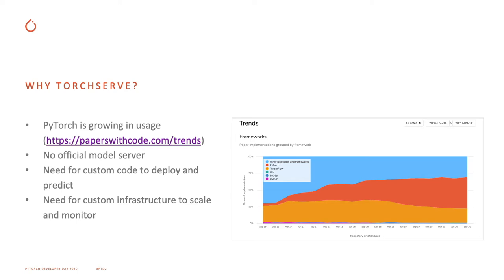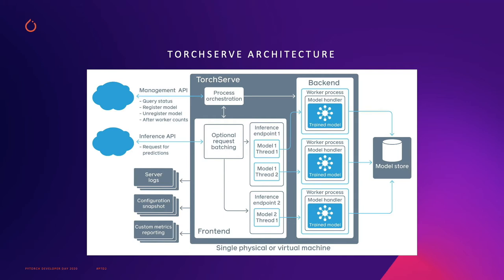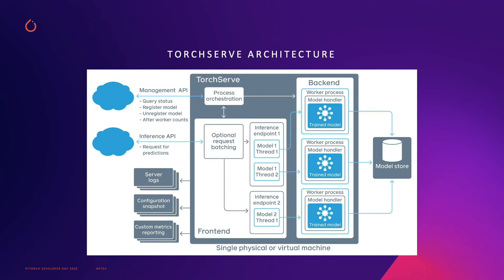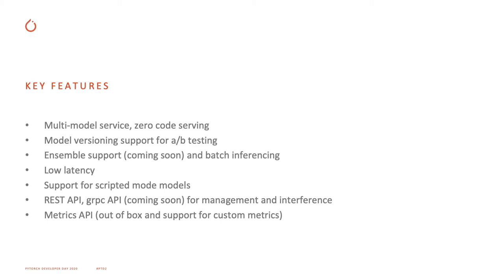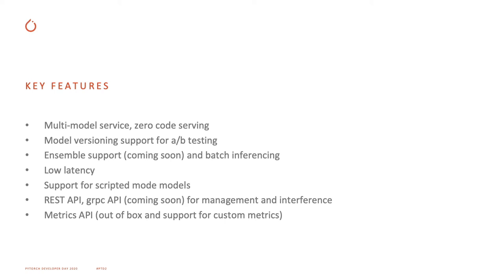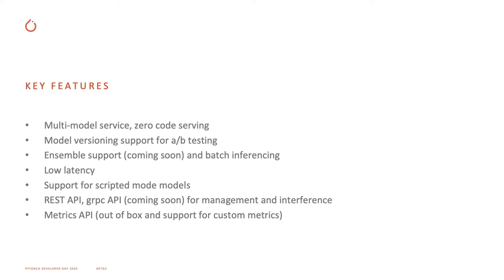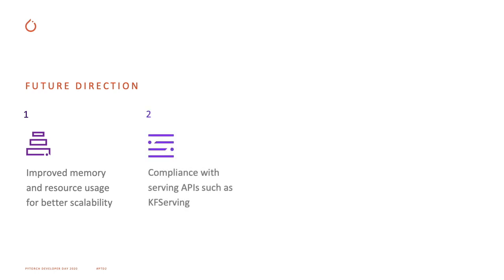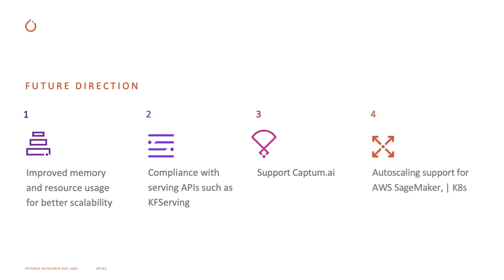TorchServe: Model Server for PyTorch | PyTorch Developer Day 2020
TorchServe is the official model server for PyTorch, which helps users deploy PyTorch models for serving predictions at scale. In this talk, Lokesh Gupta, software development manager at AWS, looks at multi-model concurrent serving support, model versioning support, and support for high throughput at low latency.